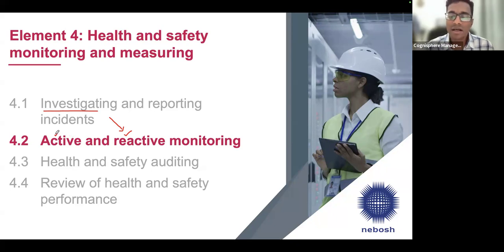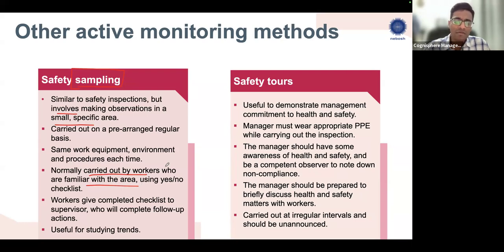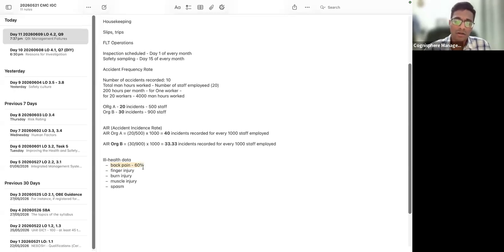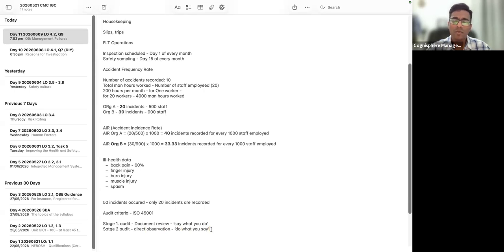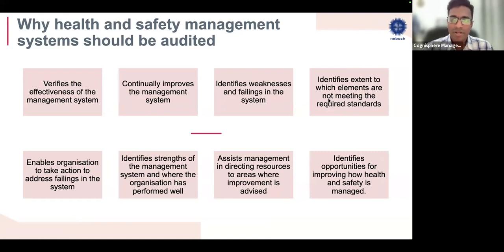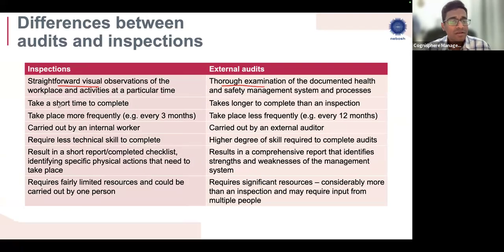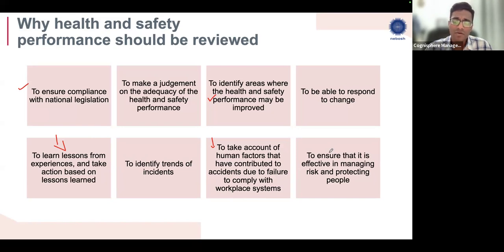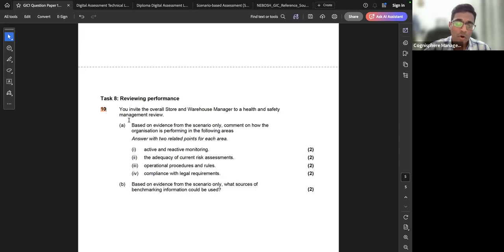NEBOSH IGC Day 11 May 21 – June 26 2026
@Cognispheremc  NEBOSH IGC 11th Day Video for May 21st to June 26th 2026 Batch Recorded Video for References.